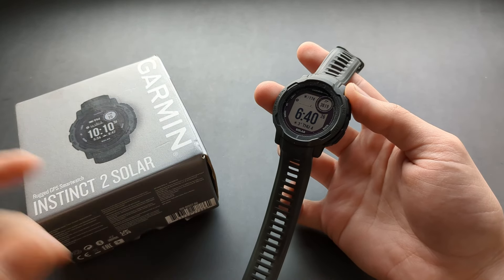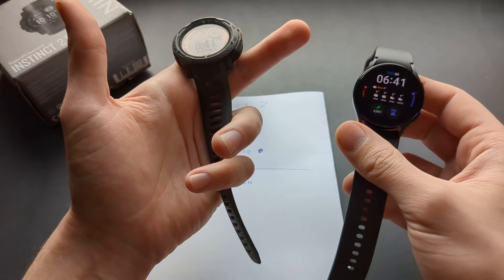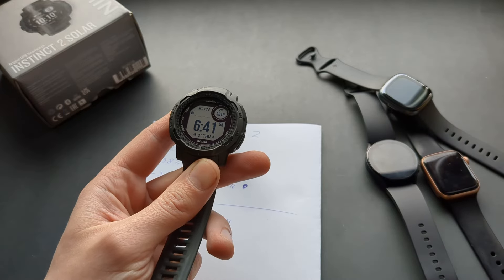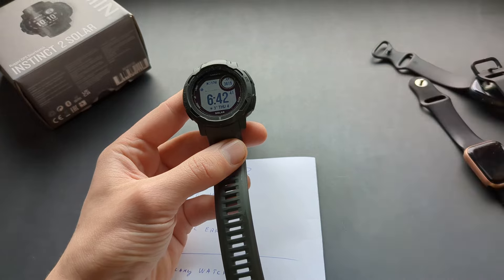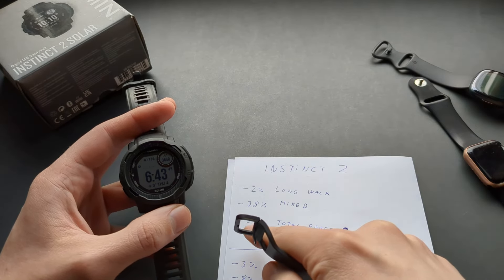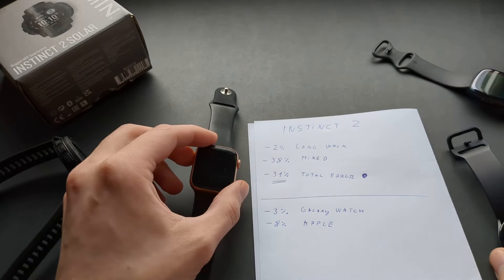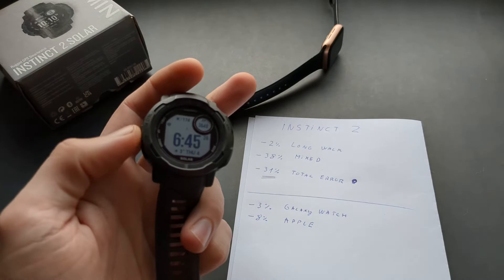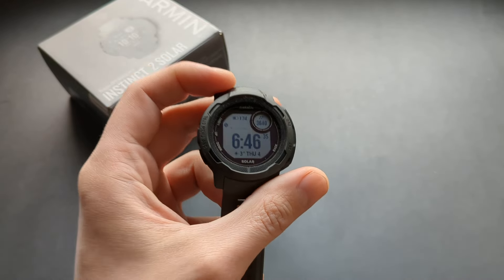Garmin Instinct 2 - Step Counter Accuracy Test ( Vs Apple Watch & Samsung Galaxy Watch)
Stepcounter pedometer accuracy of Garmin Instinct 2 smartwatch.